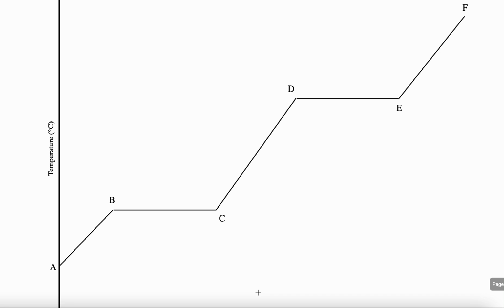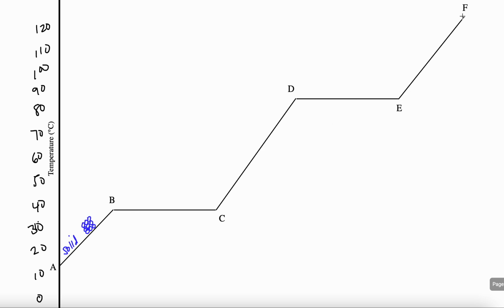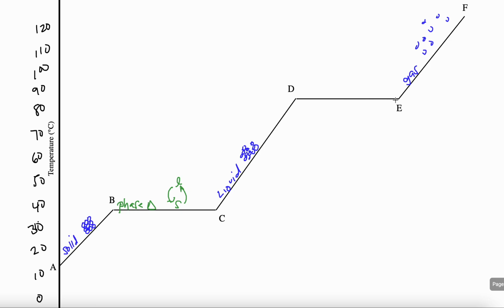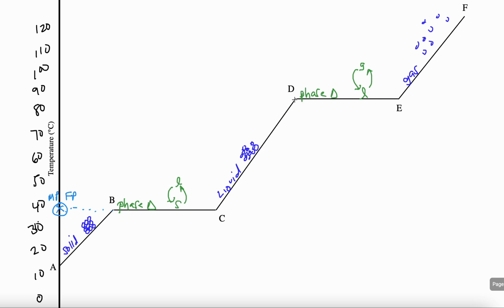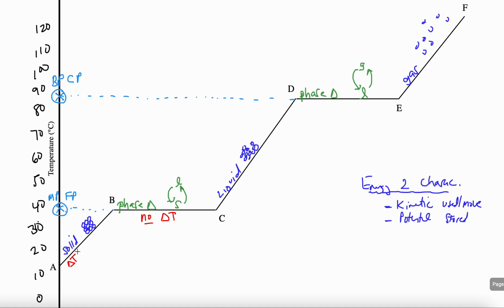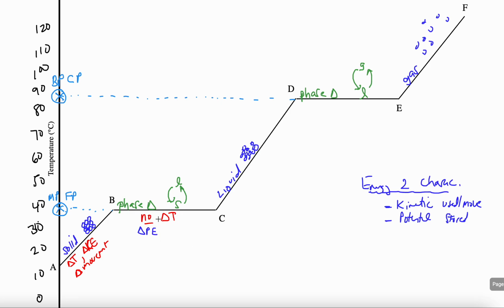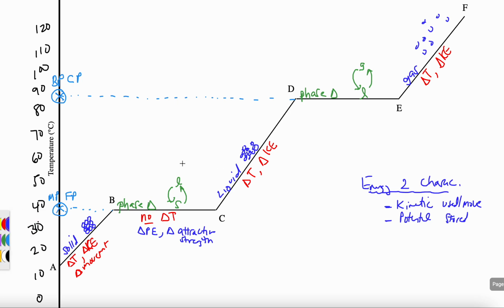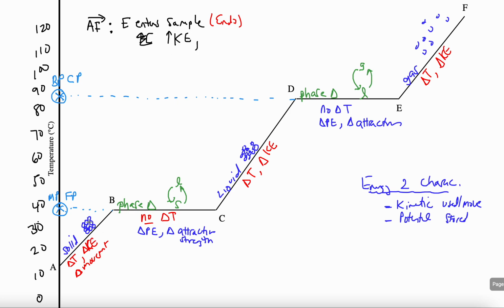2023 RC p34 bottom